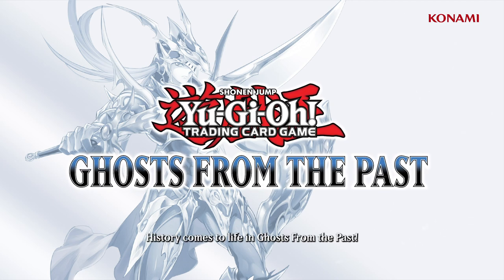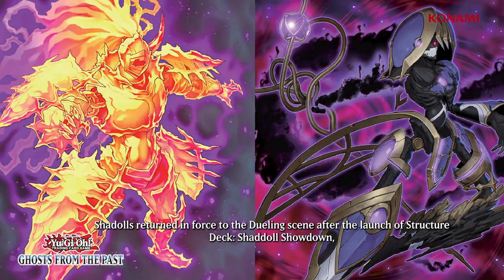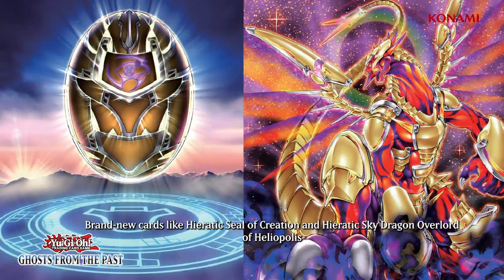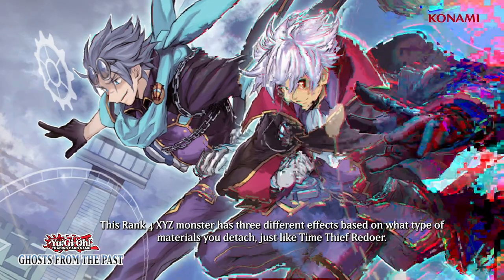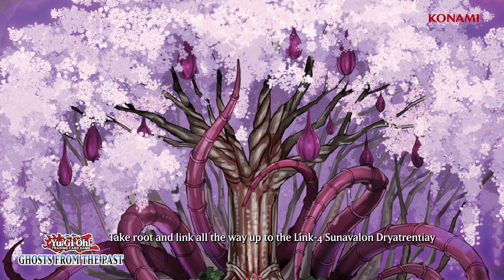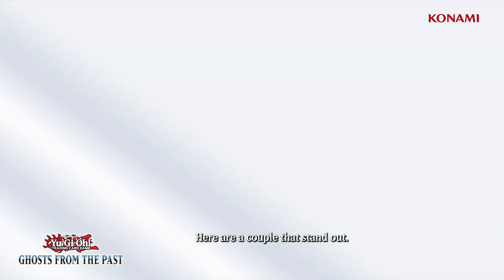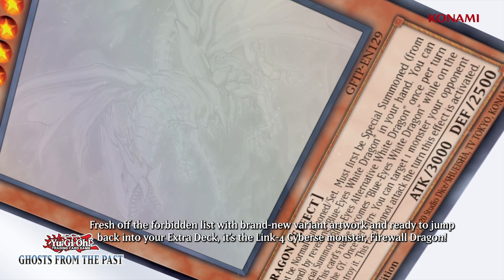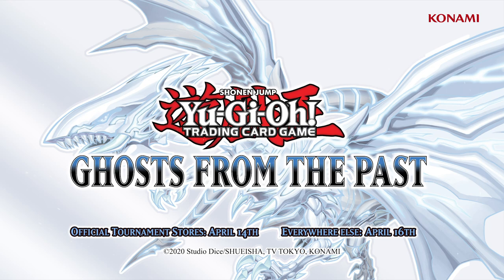Yu-Gi-Oh! TRADING CARD GAME | Ghosts From the Past Set Reveal | Available Everywhere April 16th!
History comes to life in Ghosts From the Past! This 132-card all-foil collector’s set bolsters 9 popular themes from the past, introduces 2 brand-new themes, helps you build some of the Decks featured both in this booster and in recent Core Boosters, and to top it all off, debuts 5 new Ghost Rares that will be must-haves for your collection!